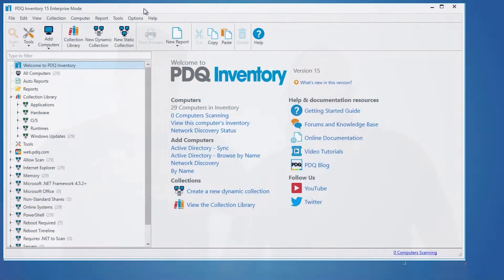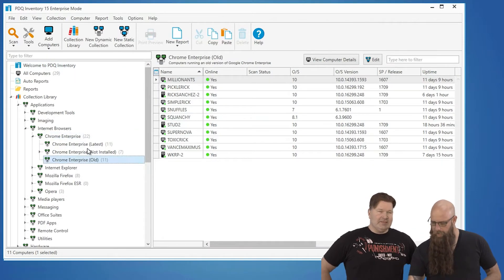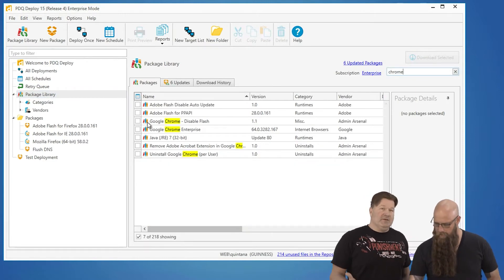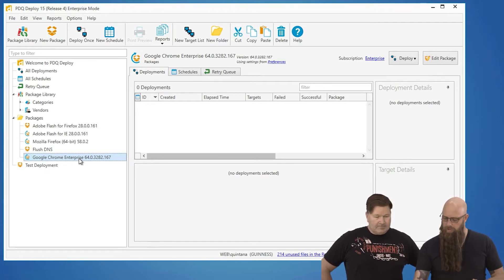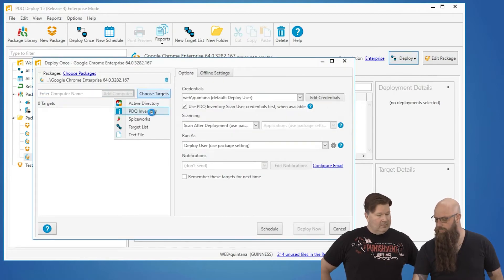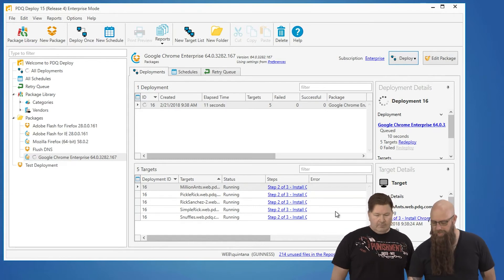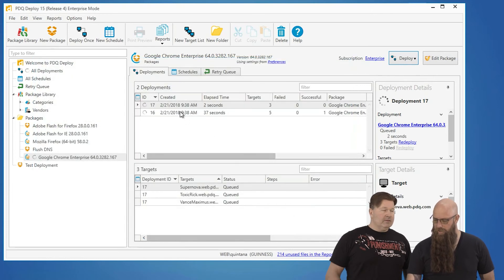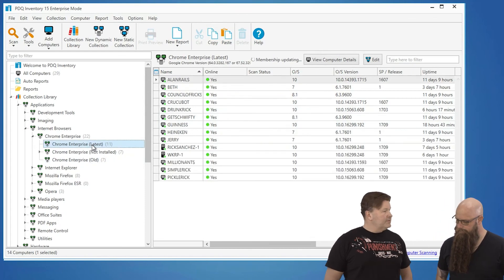Best Alternative to SCCM: PDQ Deploy and PDQ Inventory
SCCM is a great product, but in terms of speed and ease-of-use, PDQ may be the better solution for you. In this video, Shane and Lex show you how to quickly identify which machines need a Chrome update, and then how to deploy those updates.